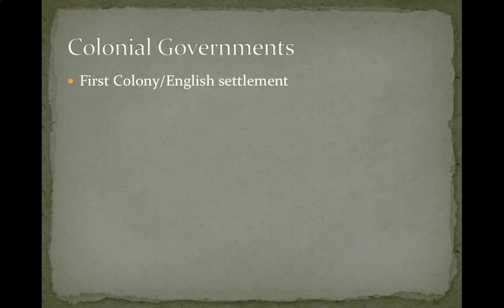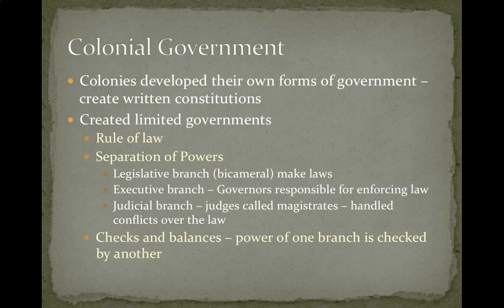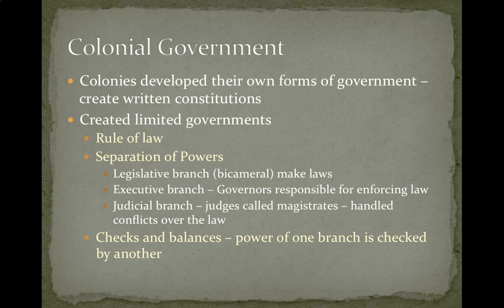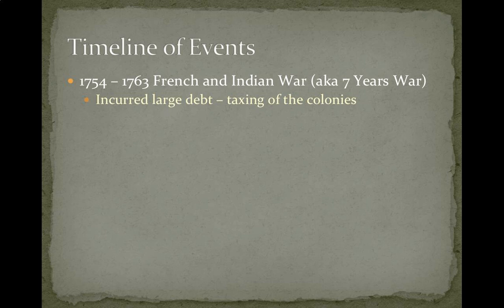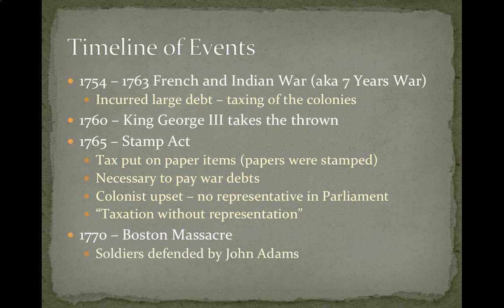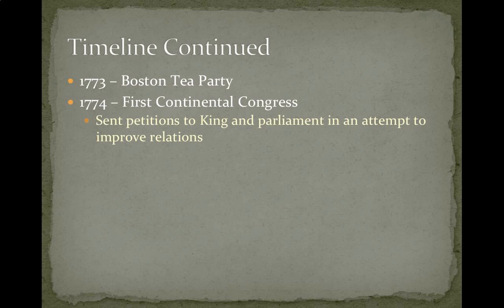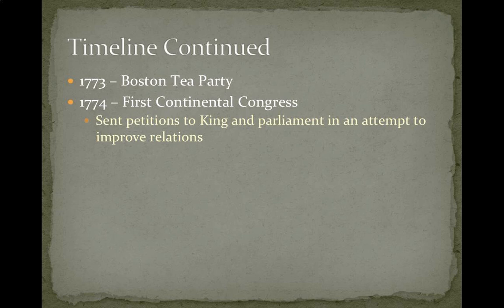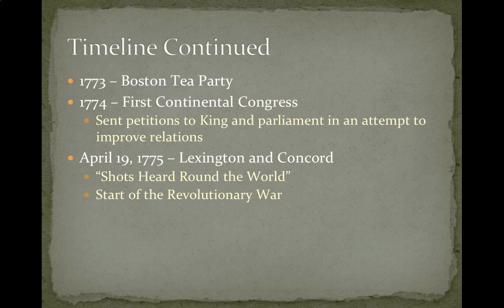Colonial Government Video Notes